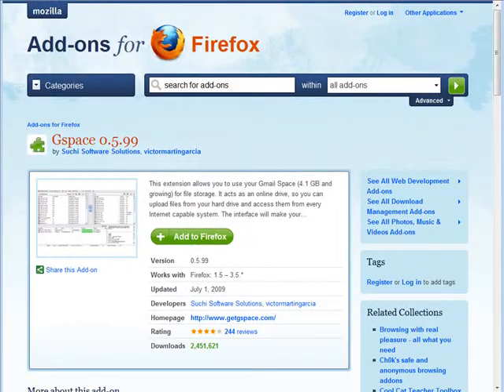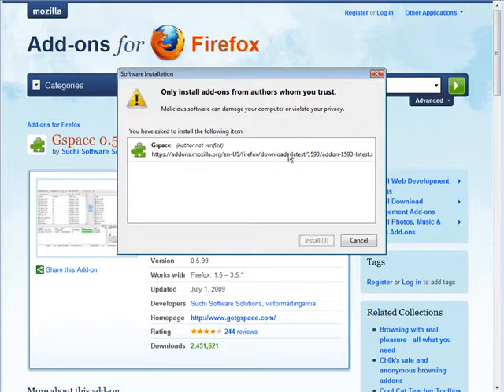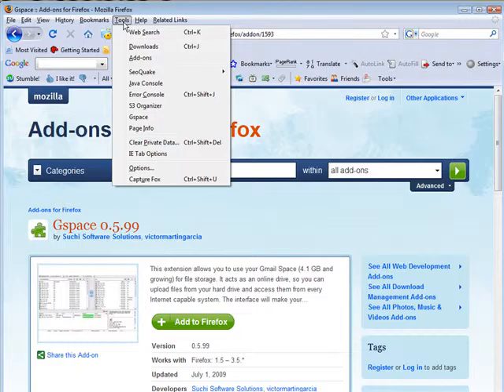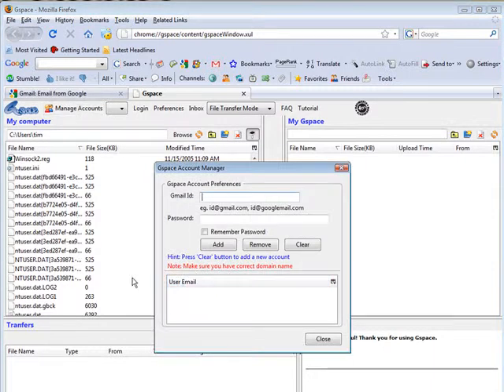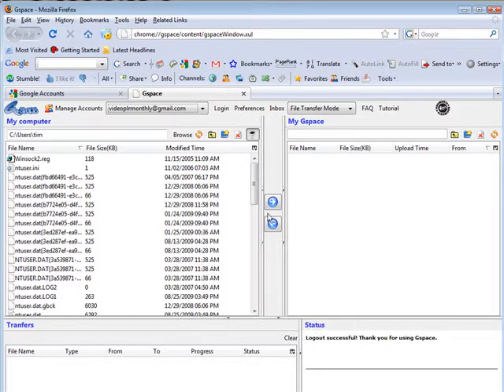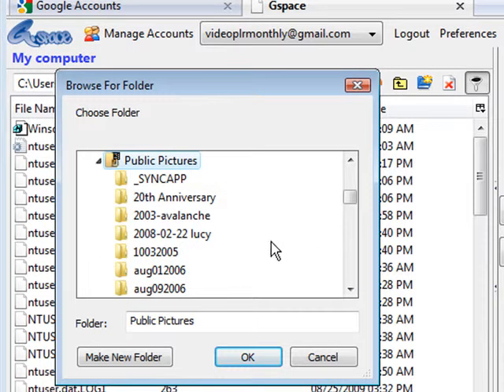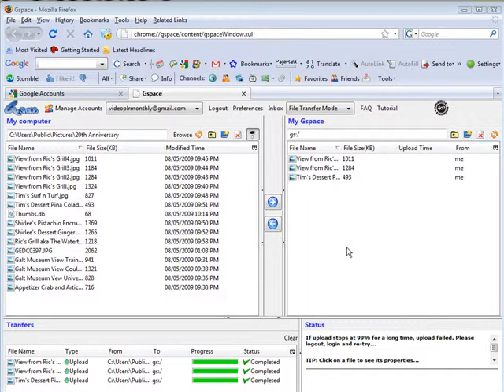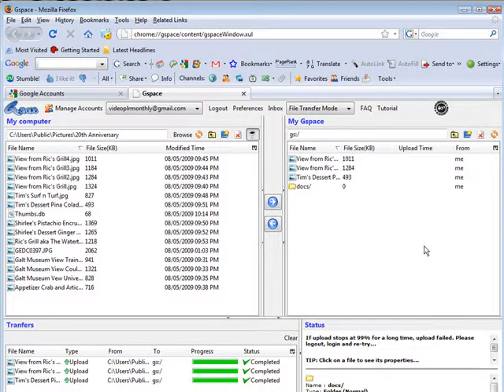How to create free Google webspace